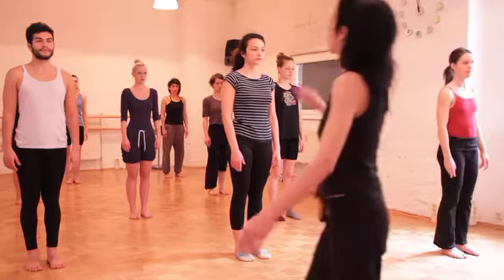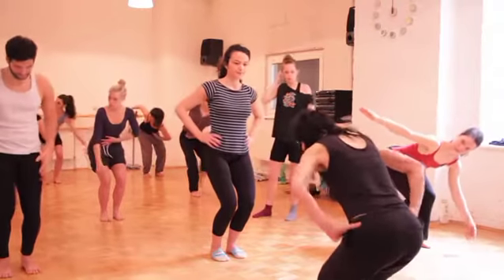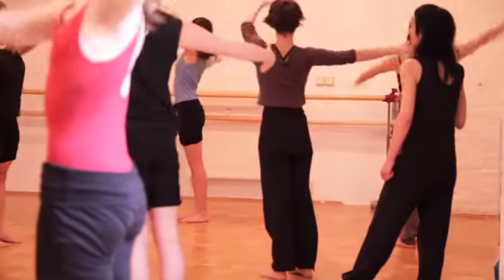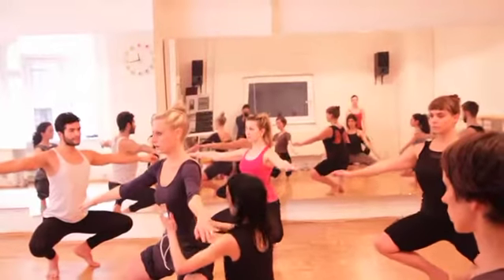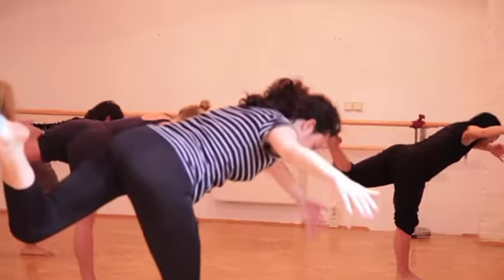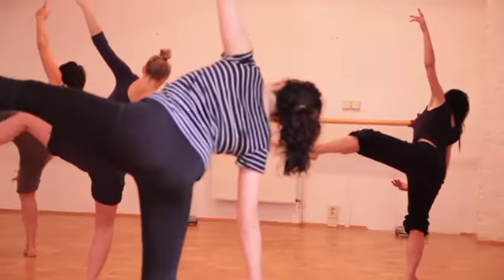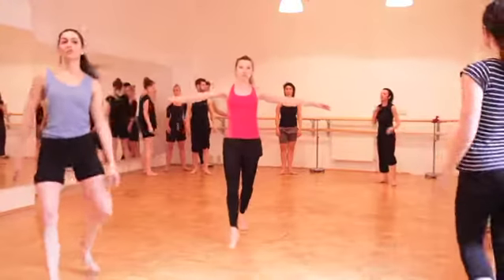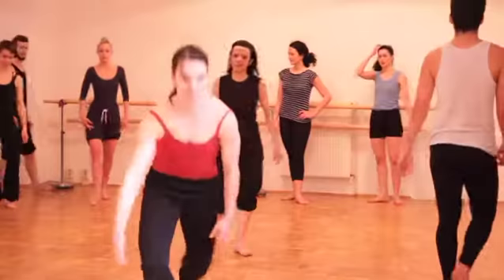Modern Dance Cunningham Technique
Cunningham Technique is part of our education Modern Intensive Studies "Back to the Roots into the future" with 7 weekend seminars in total.

Each seminar can also be booked individually